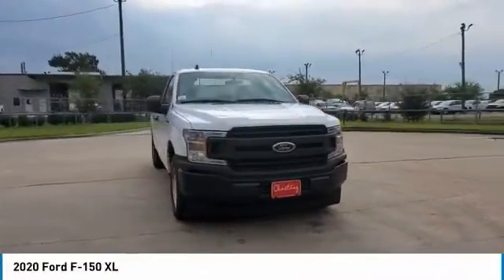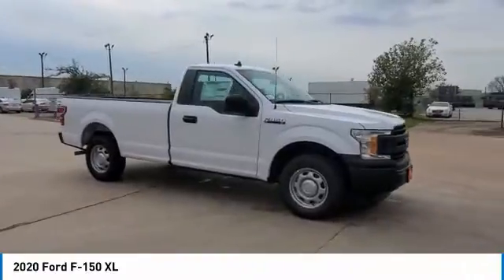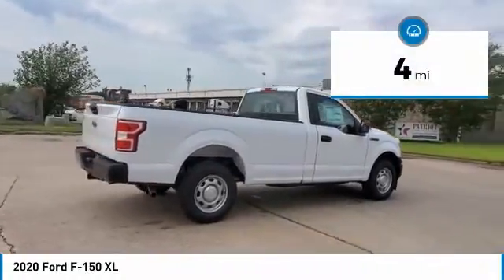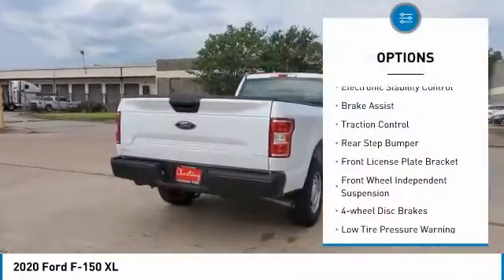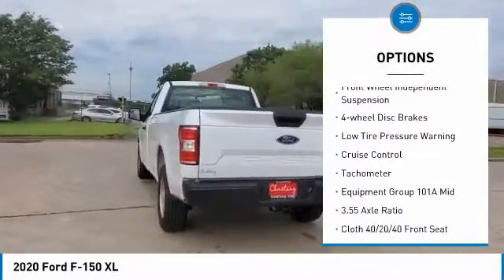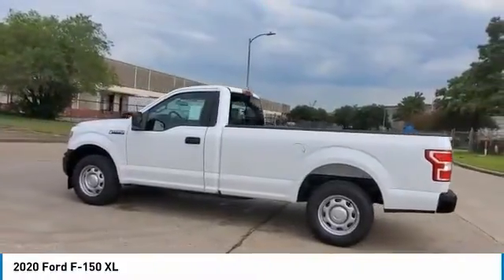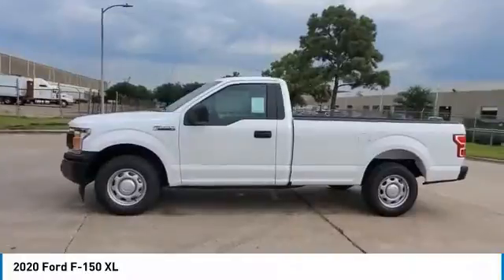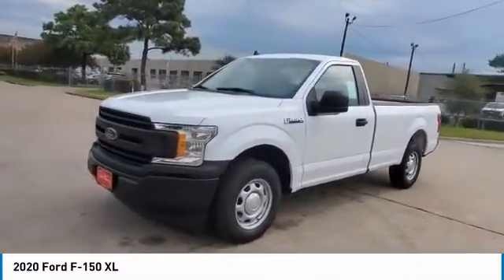2020 Ford F-150 LKE94370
2020 Ford F-150 XL

Chastang Ford
6200 N Loop E Fwy

Ford Credit Financing.brbrOxford White 2020 Ford F-150 XL RWD 6-Speed Automatic Electronic 3.3L V6brbrRecent Arrival!brbrChastang Ford is the only dedicated Ford truck dealership in Houston, Texas. We specialize in handling the needs of commercial truck and fleet truck customers, their employees, friends and family. We serve the Houston, Pasadena, Kingwood, Spring Tomball , Cypress, Sugar Land, and Katy areas. Price includes: $1000 - F-Series Retail Customer Cash. Exp. 08/31/2020 $1000 - Ford Credit Retail Bonus Customer Cash. Exp. 08/31/2020 $1500 - Bonus Customer Cash. Exp. 08/31/2020